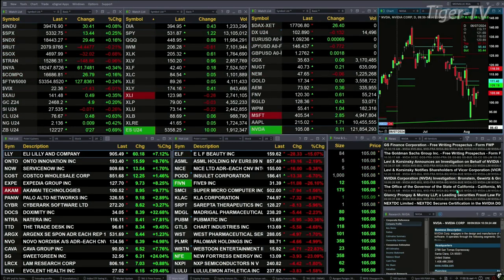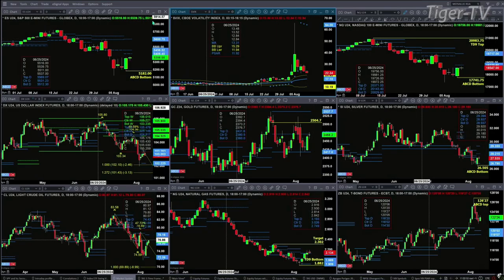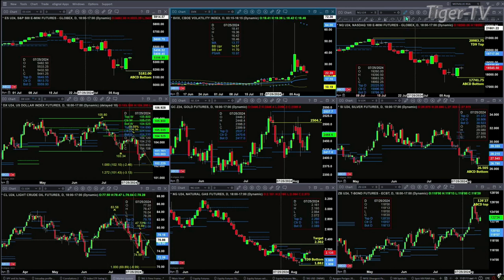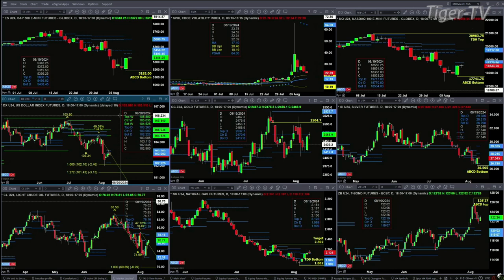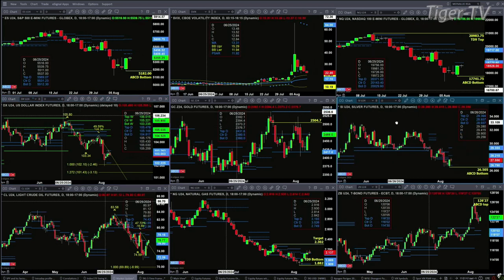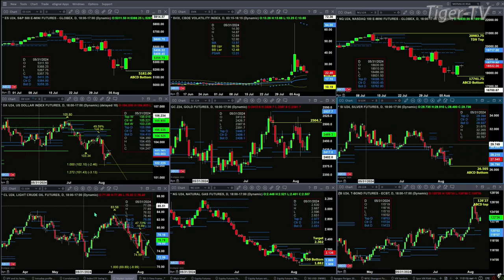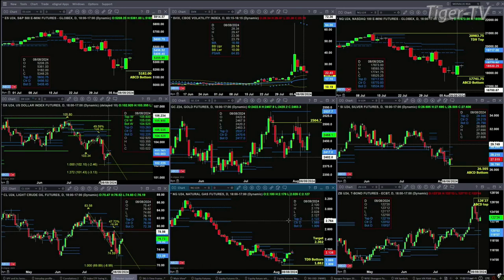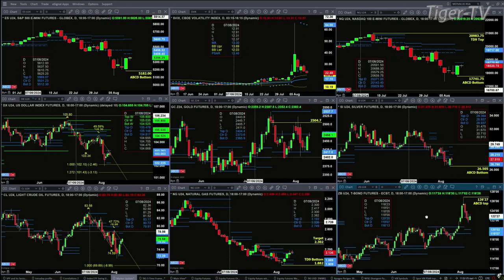August 9th, 11AM ET Market Update on TFNN - 2024